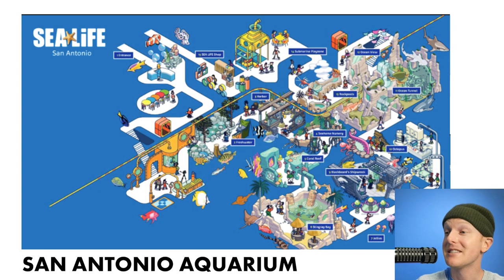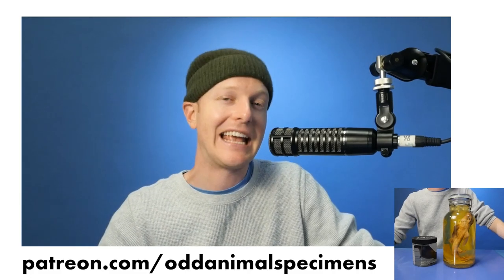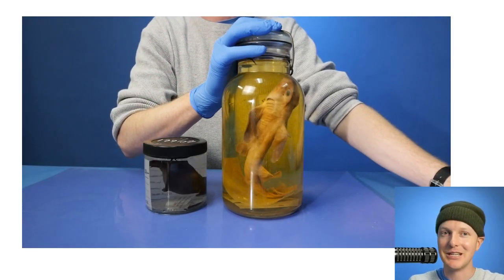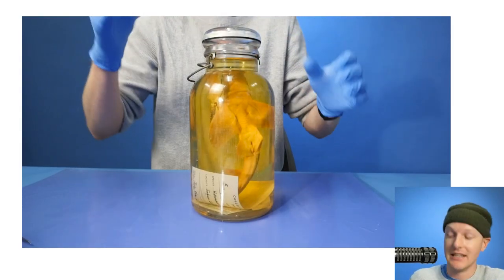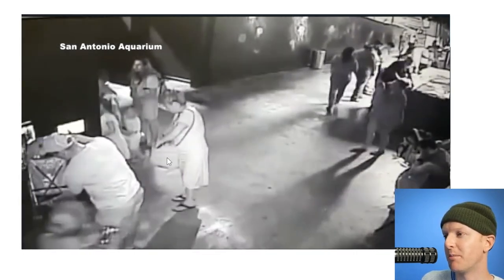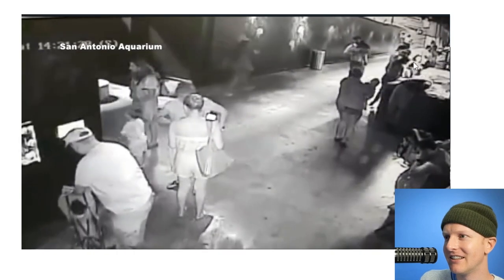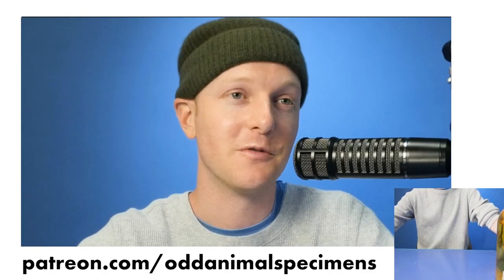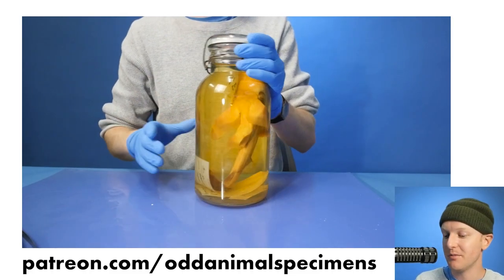Shark Heist: The Man Who Robbed an Aquarium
The story of a man who robbed an aquarium.